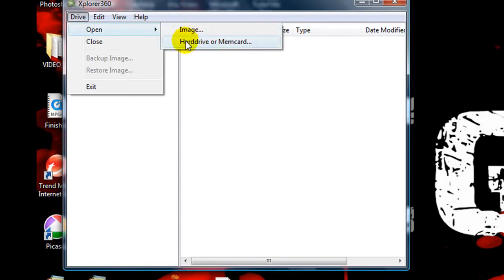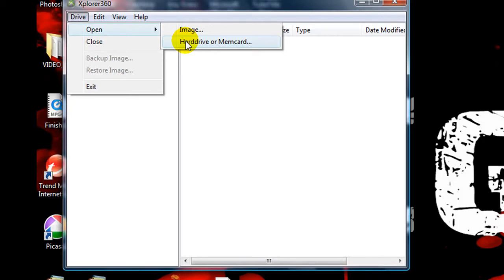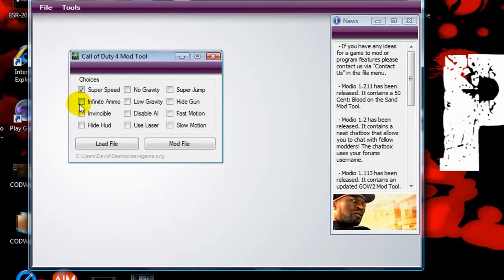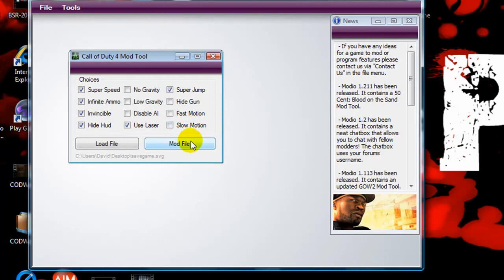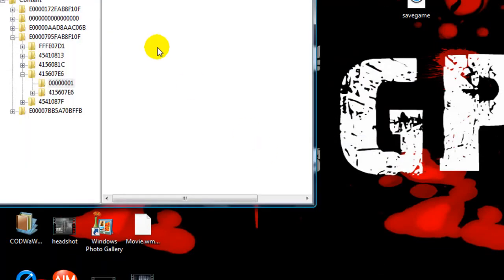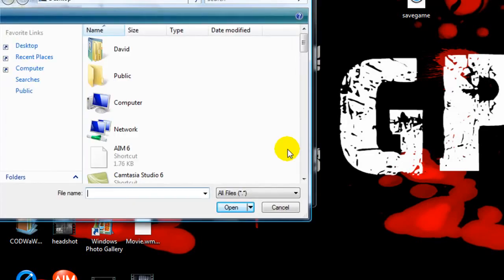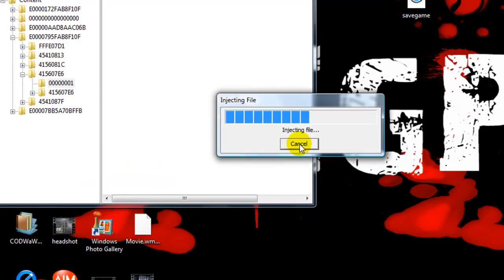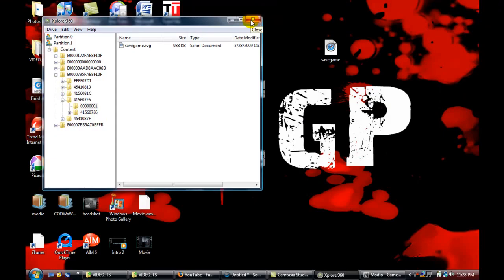How to mod xbox 360 games - For New Modders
Thought we should have a tutorial for this
made by - TipsYxSnipeR